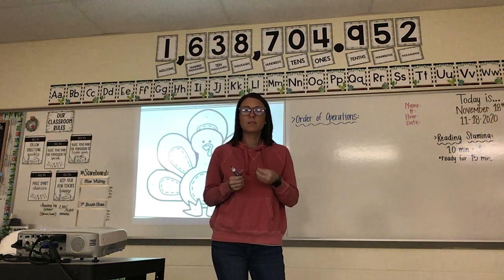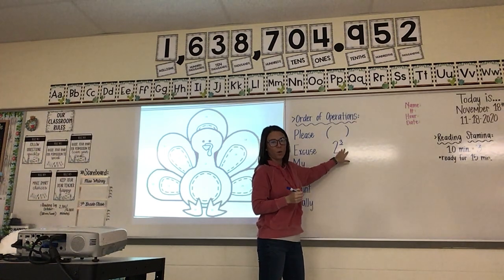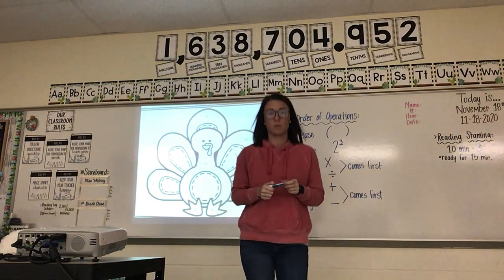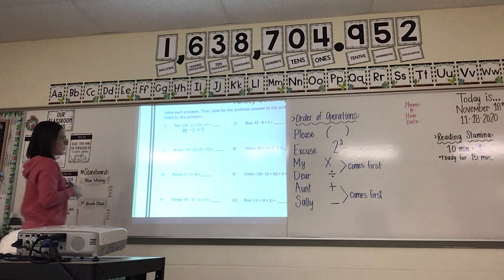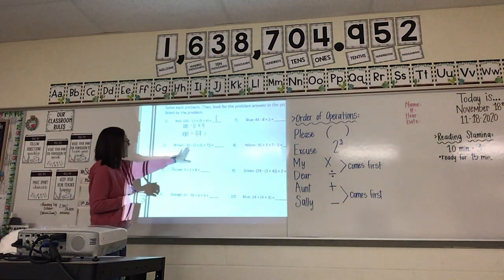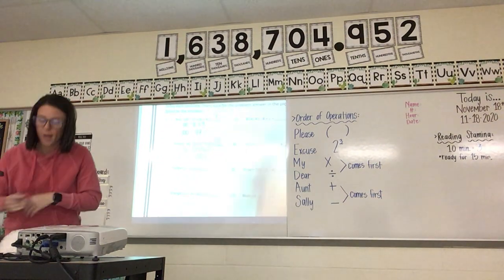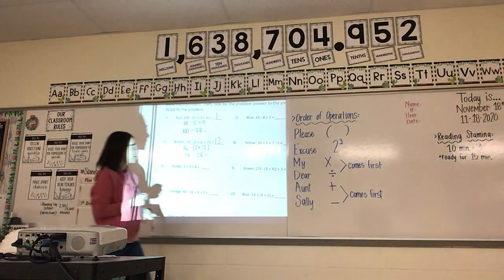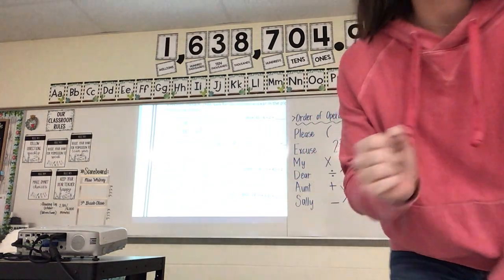Order of Operations - Thanksgiving Coloring Page